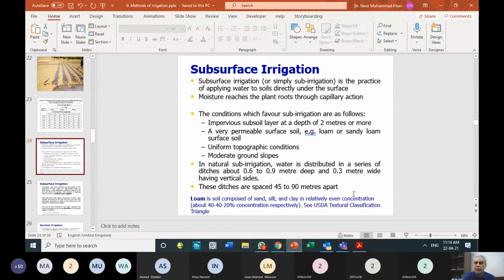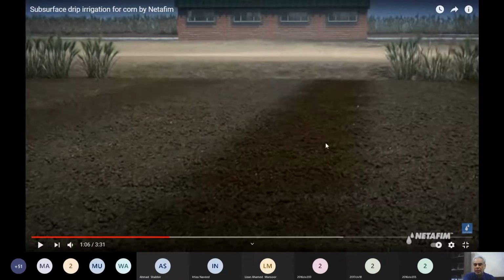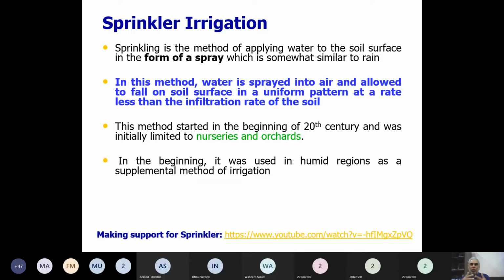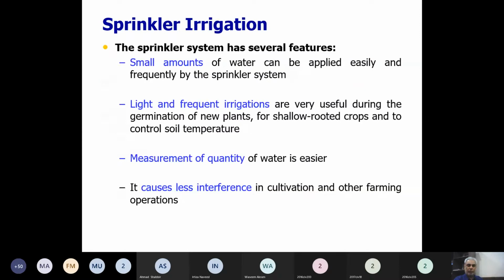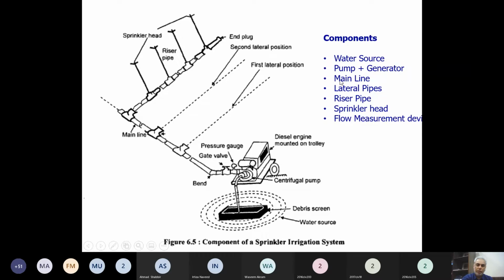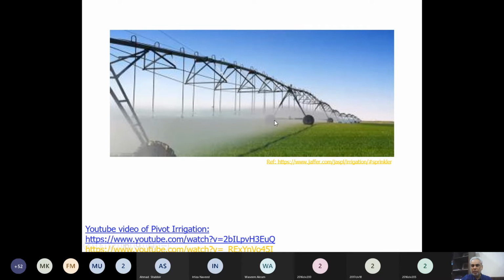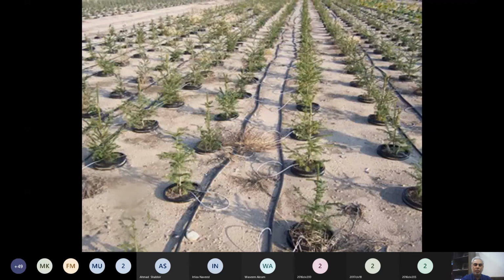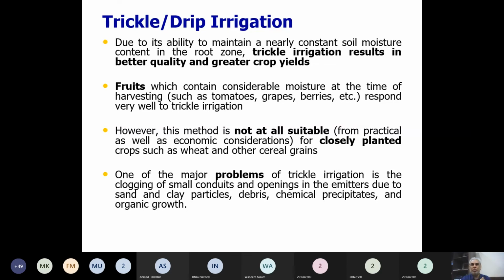14-Sub-Surface irrigation | Sprinkler irrigation | Irrigation Engineering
14-Sub-Surface irrigation | Sprinkler irrigation |  Irrigation Engineering